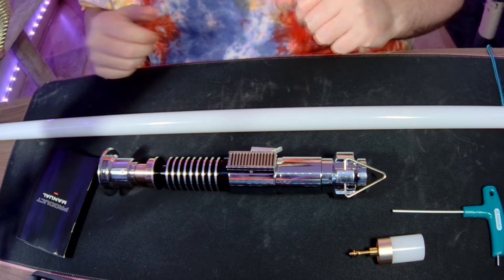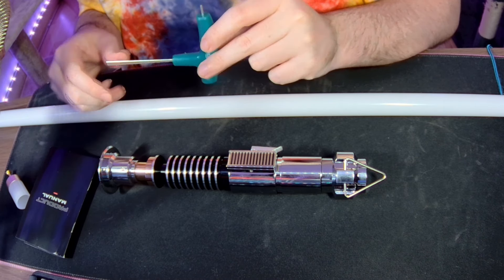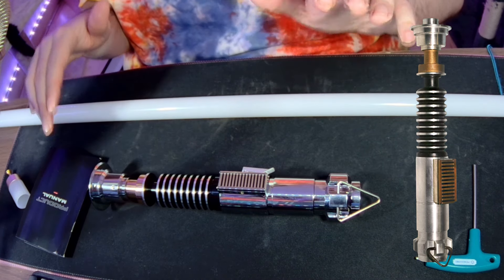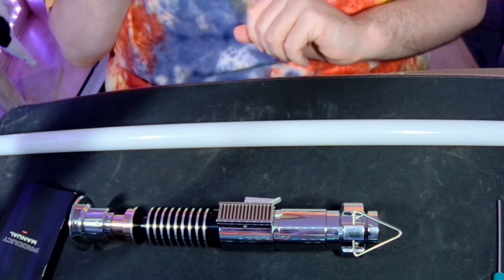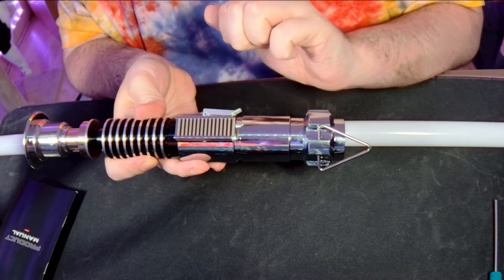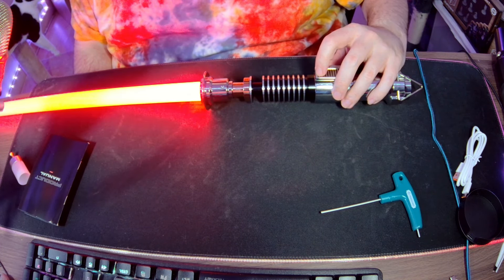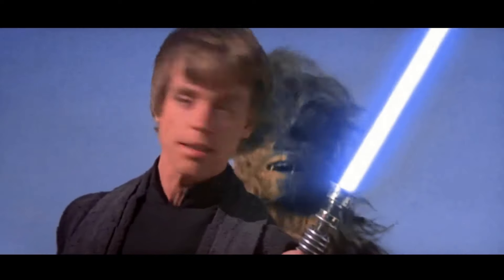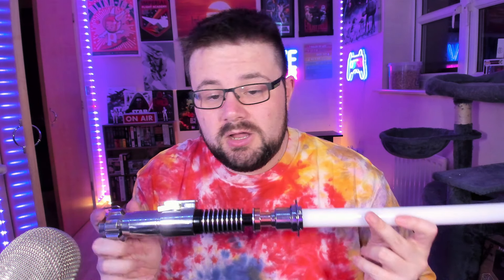My First Lightsaber! DamienSaber Luke Skywalker ROTJ Lightsaber Review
Damiensaber were kind enough to send me my very first lightsaber to review, the ROTJ Luke Skywalker saber.

00:00 - Introduction
02:23 - Unboxing and First Impressions
04:35 - The Hilt & Movie Accuracy
06:35 - History of the Design
08:20 - Charging and Control Panel
10:55 - Turning it on
11:49 - Affixing the Blade and Controls
14:47 - The Xeno Configurator App
16:55 - Overall Thoughts